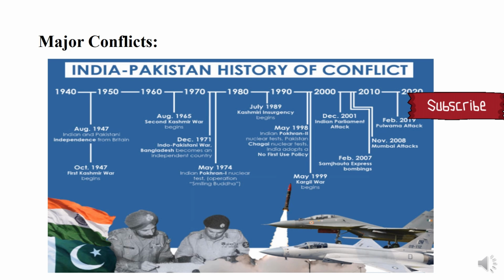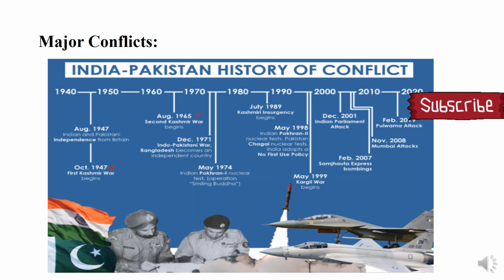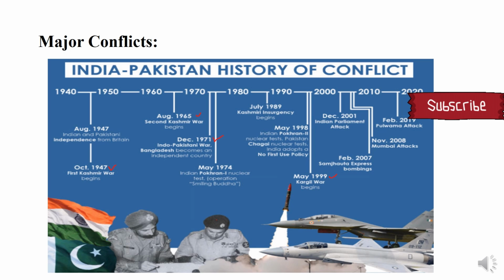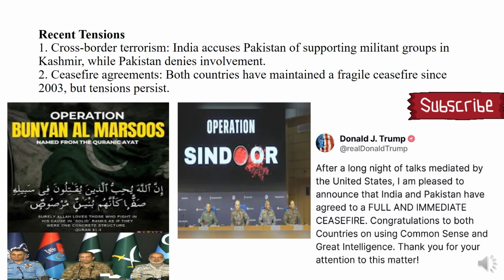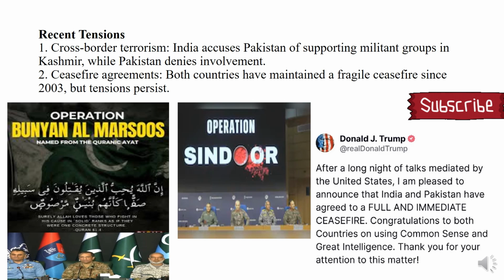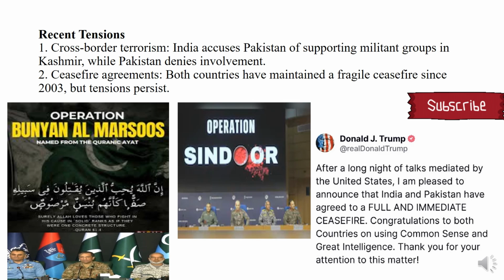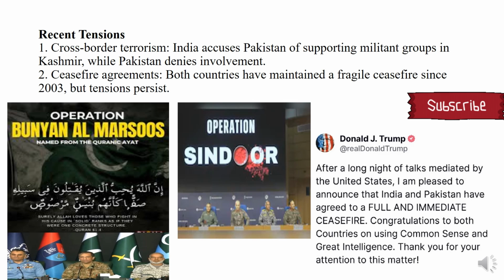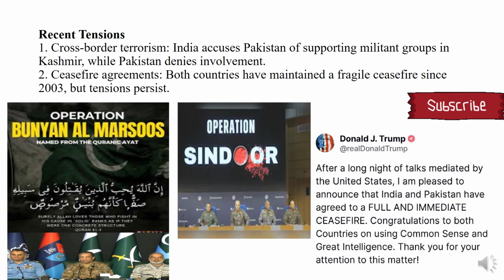The World’s Most Dangerous Rivalry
Asalam-o-Alikum!
In this video I am Gonna discuss about
INDIA AND PAKISTAN CONFLICT

The following Points we will Cover in Video:
1: history
2: major conflicts
3: Recent Tensions
4: Impact on countries
Economics chapter
Public economics
Consumption hypothesis
financial learning
welfare economics
monetary and fiscal policy
Stay Original Stay Original authentic lifestyle stay humble motivation positivity motivational sayings